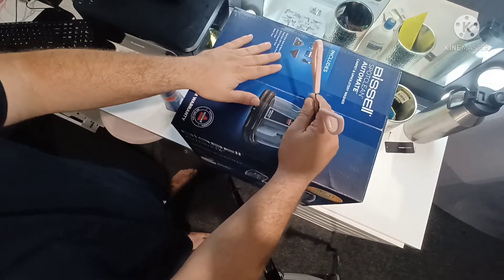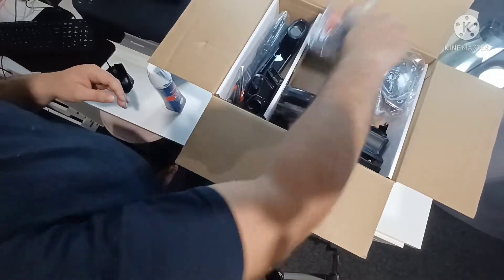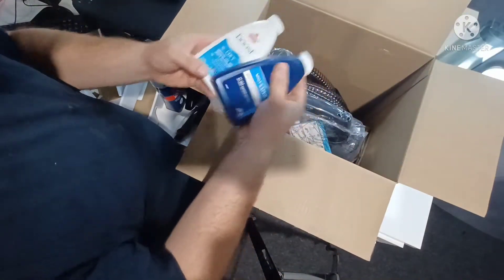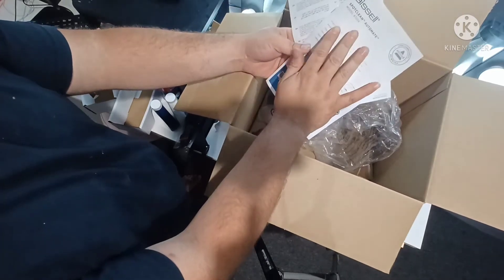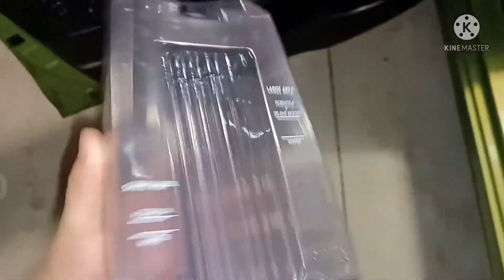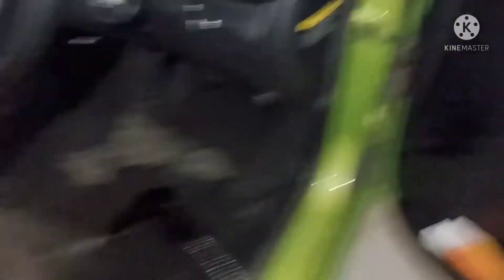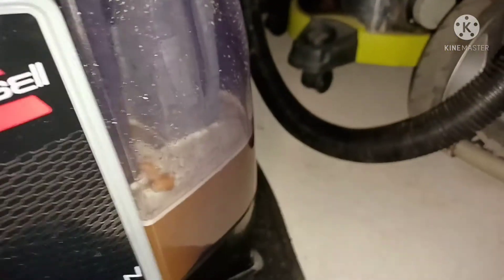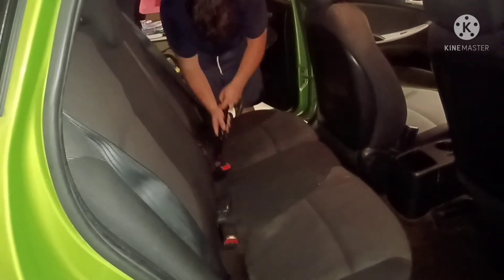Bissel spotclean auto mate unboxing and reveiwed against manky old stains